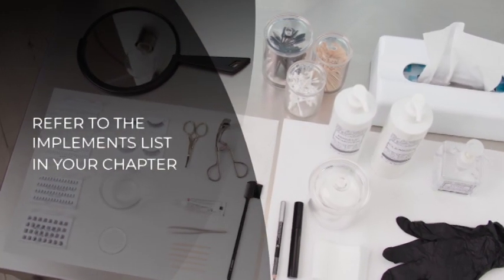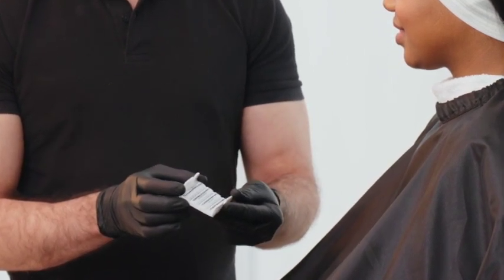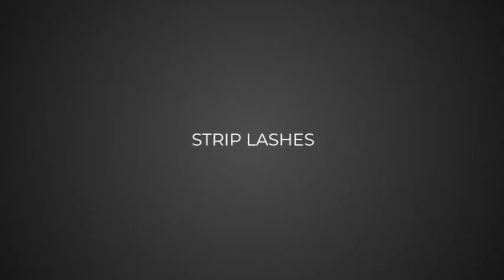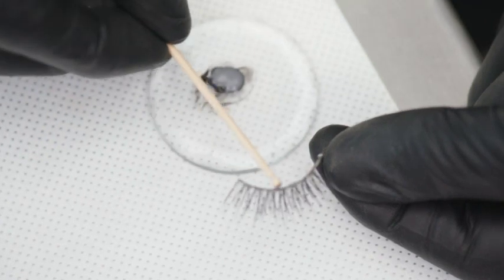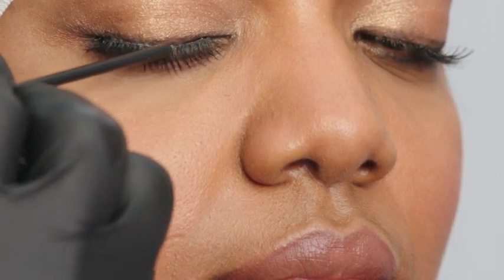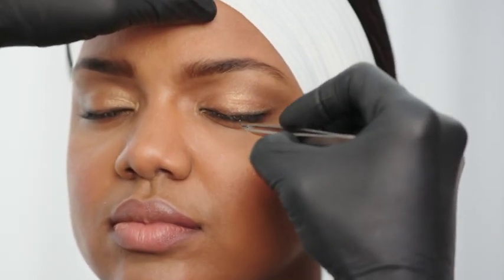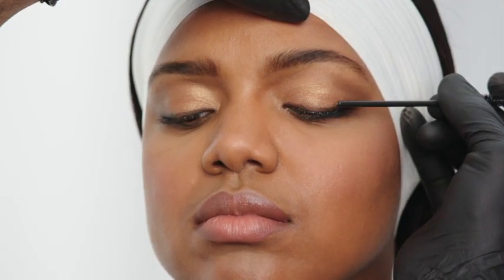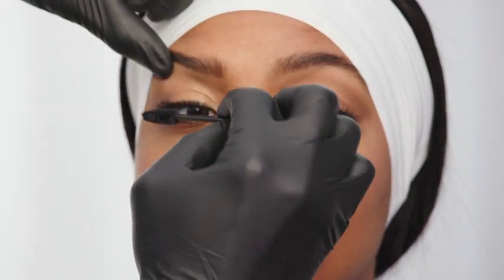jason camilleri/Applying Artificial lashes